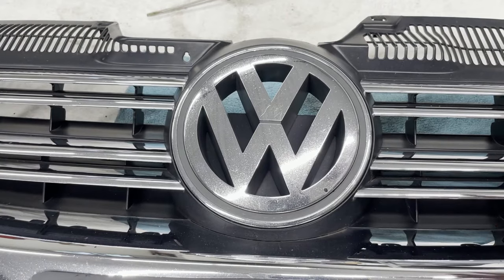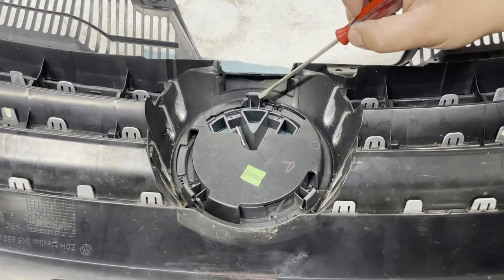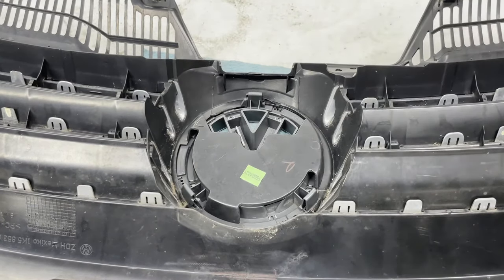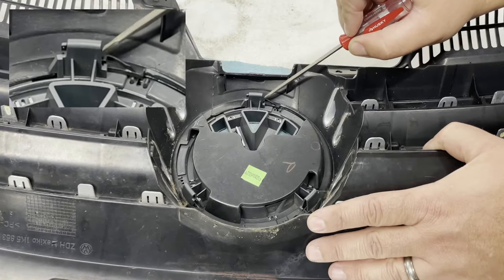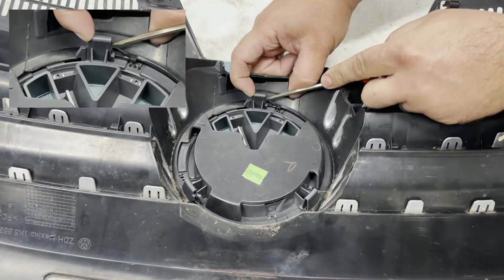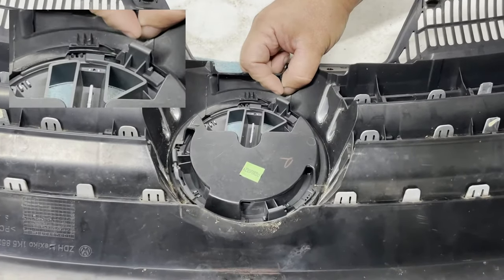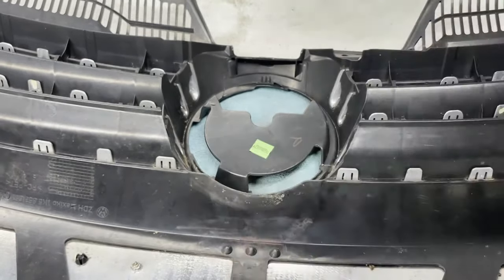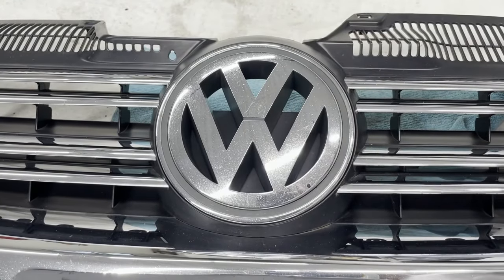How to Remove a VW Grill Emblem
Quick tutorial on how to remove and install a late model Volkswagen grill emblem. This particular grill and badge are from a MK5 Jetta but the same style attachment is used on many other VWs